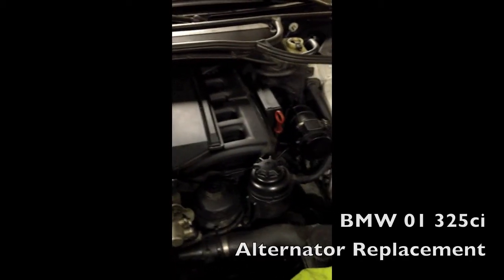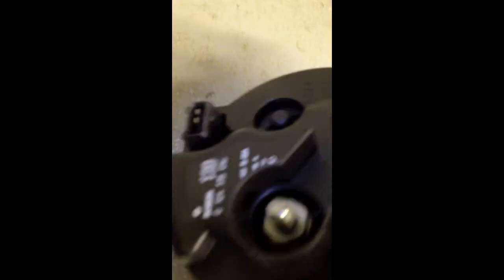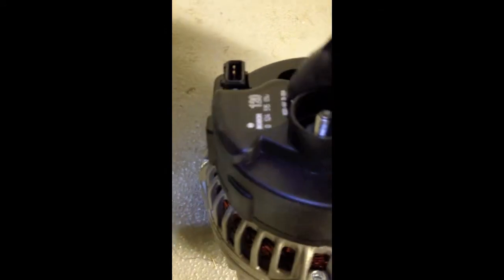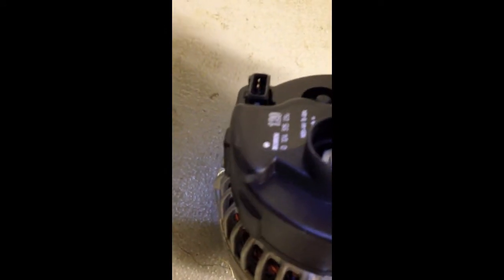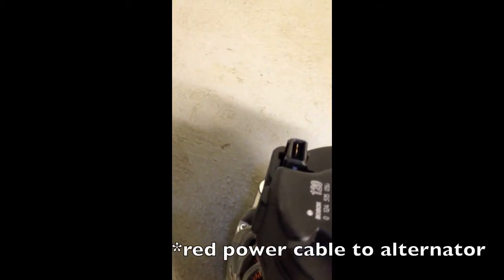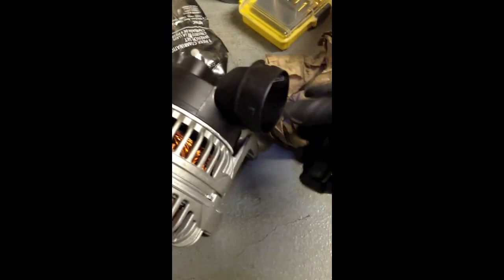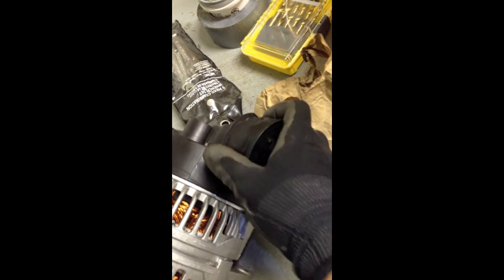BMW E46 Alternator Replacement -------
I am half way through the installation and it is not hard to access the alternator. It slides in and attaches to moulded metal brackets.